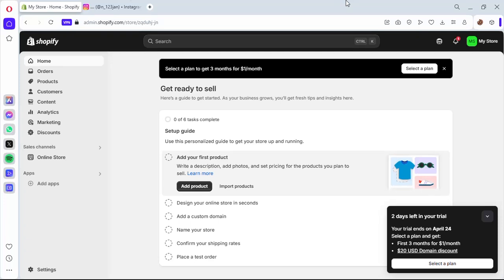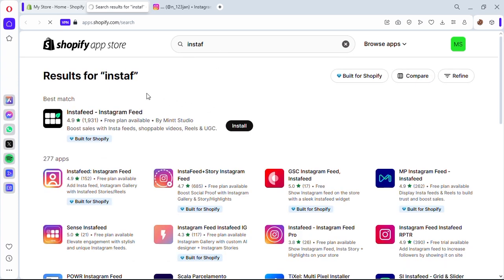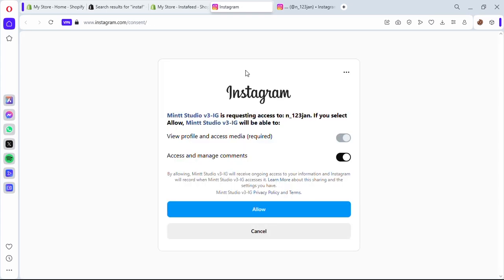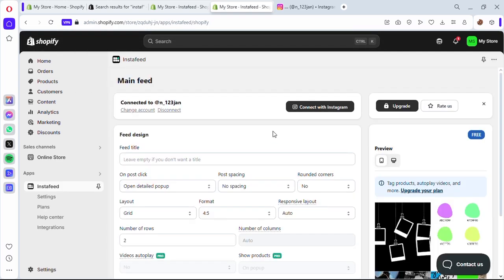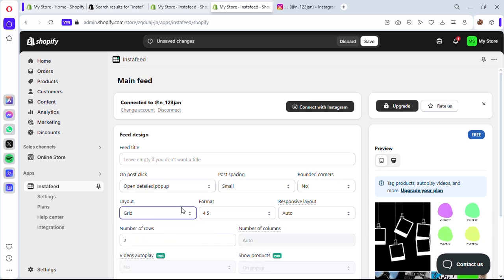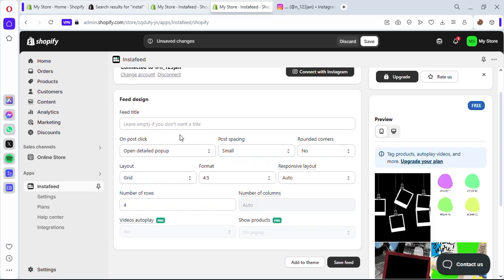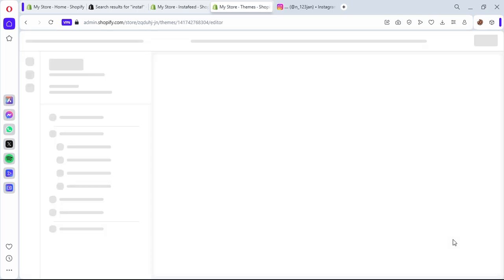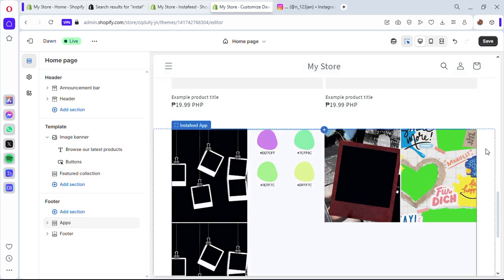How to Add Instagram Feed to Your Shopify Store | 2025 Full Guide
Want to boost engagement and social proof on your store? This 2025 full guide shows you how to add your Instagram feed to your Shopify store, step-by-step! Whether you use a free app or manual embed, we’ll show you how to display your latest posts directly on your homepage or product pages—no coding required.